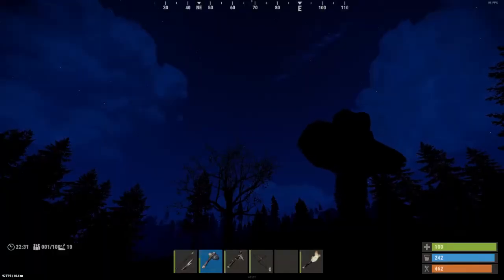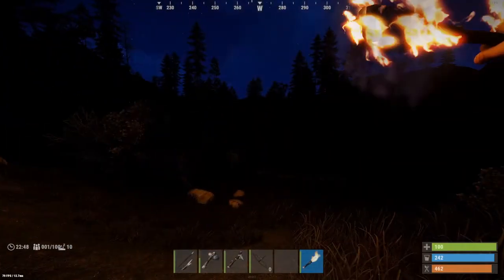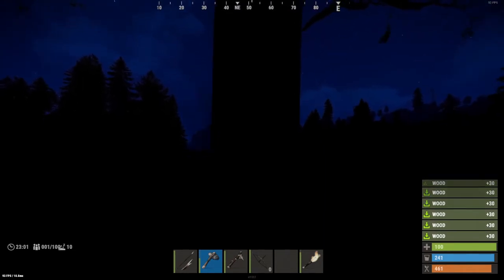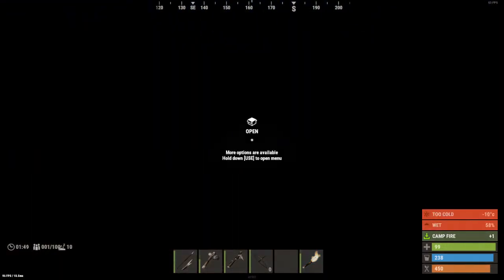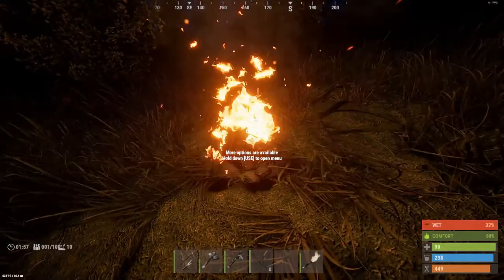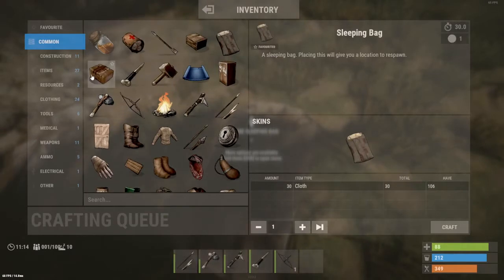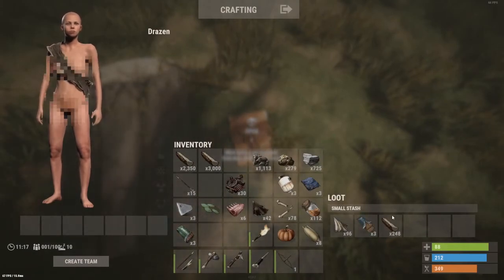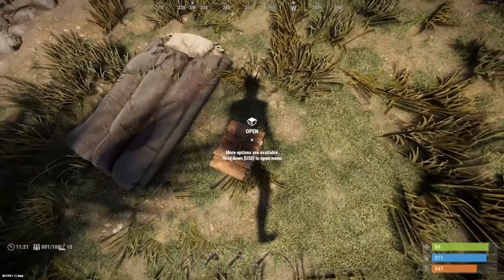Rust for Beginners: Day and Night, the Cold, and Stashing Loot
Rust for Beginners Part 3: Dealing with the night, being wet and cold, building a fire, death, respawning, and hiding a container stash.

-The day/night cycle lasts 1 hour, 15 of it very dark. Be careful not to give away your position with light unless you need to.
-Some regions are cold, sometimes you get wet, both of which can make your health go down. Creating a campfire will solve this for you.
-You are going to die, there I said it. Without a sleeping bag or bed, you will respawn naked on some random beach again. With a bag or bed you will have the choice of respawning there.
-You can hide some gear and supplies in stashes hidden in the ground so you do not have to start over from scratch if you do die.

Check for Part 4 to learn about roads, garbage, scrap, crafting, blueprints, research benches, workbenches, and recyclers.